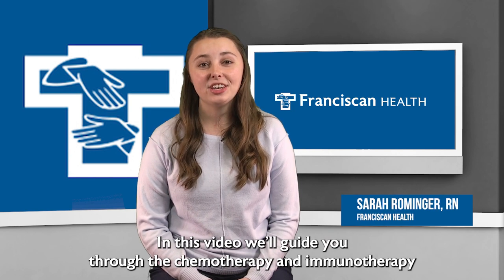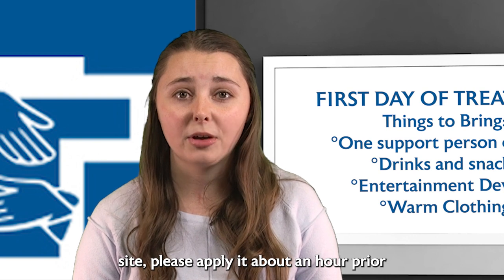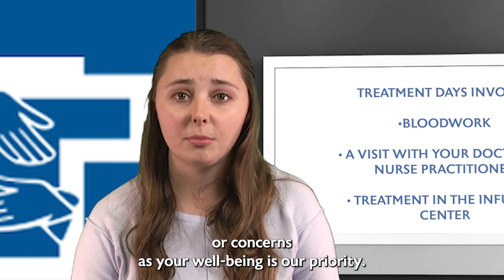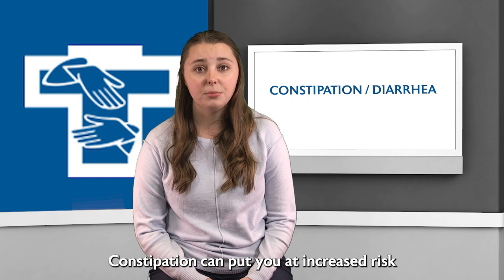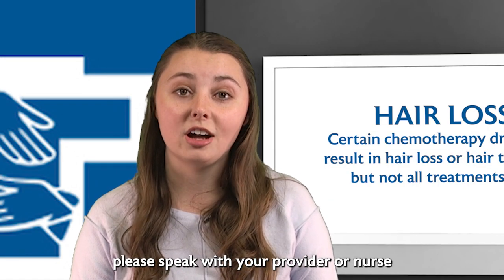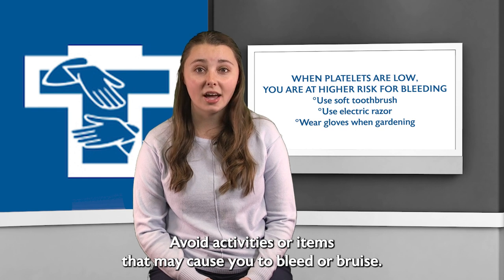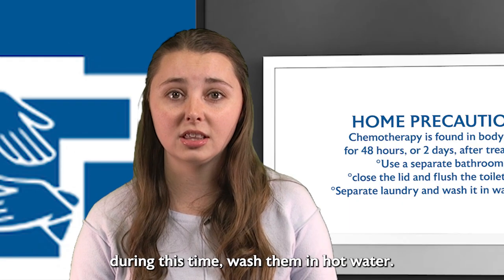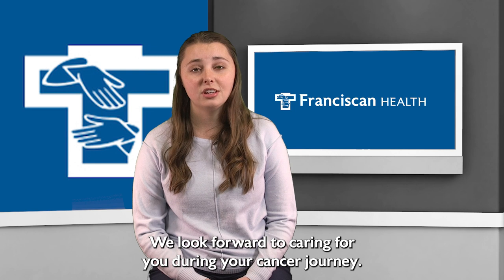Franciscan Health Outpatient Infusion Center Central Indiana – What to Expect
Patients in central Indiana can learn what to expect when preparing for infusion at Franciscan Health outpatient infusion centers in Indianapolis and Mooresville. This video introduces the infusion centers, explains the treatment process and prepares patients to manage common side effects.